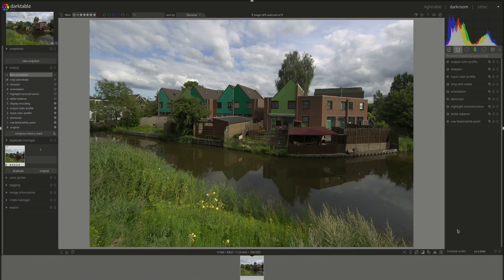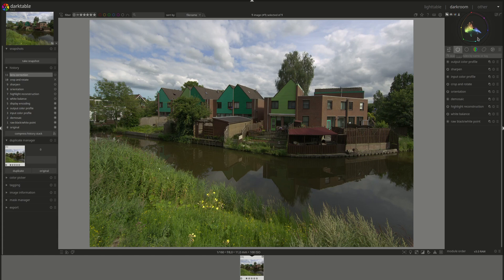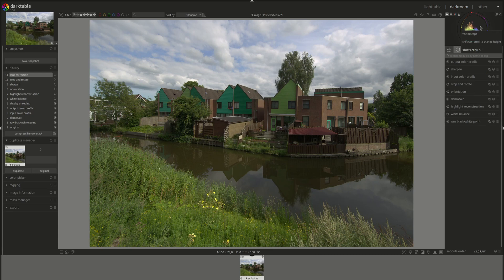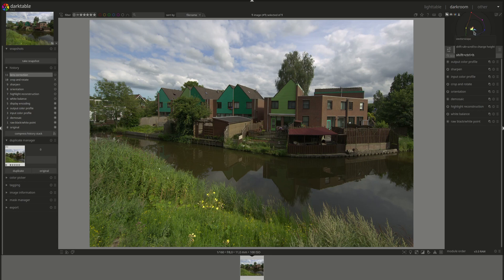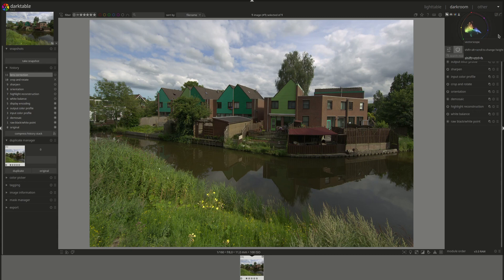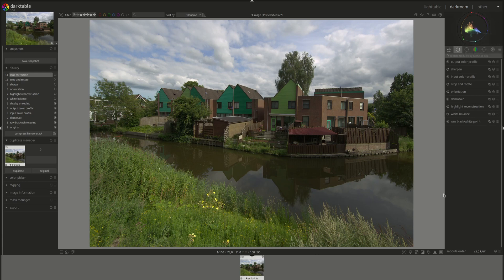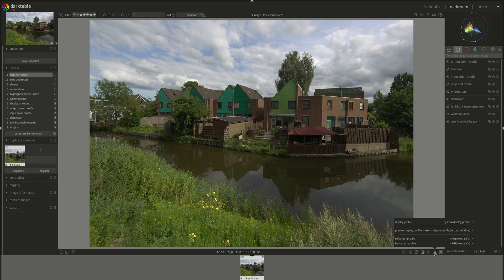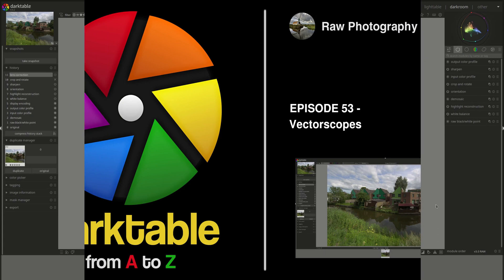darktable from A to Z: 53 - Vectorscopes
In this video of the darktable from A to Z series we take a look at vectorscopes. Part of the scopes module, The vectorscope shows chromaticity without regard to either lightness or spatial data.